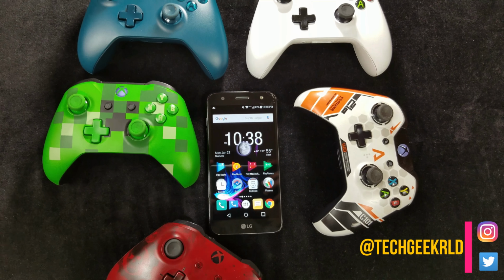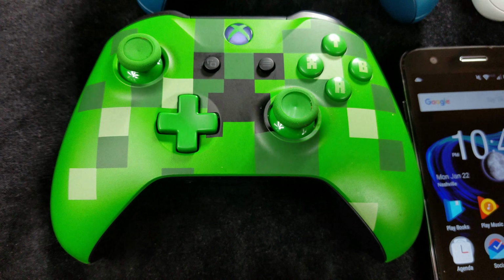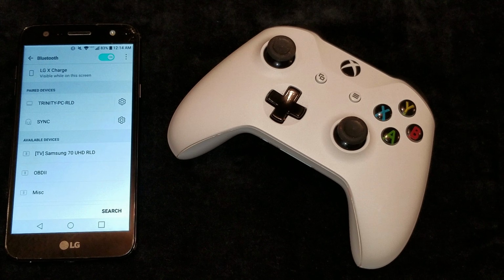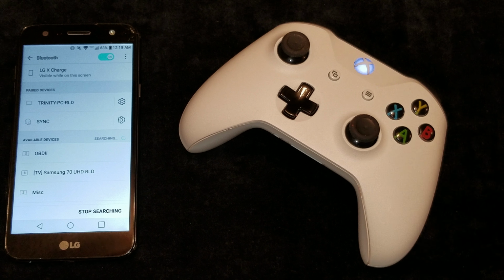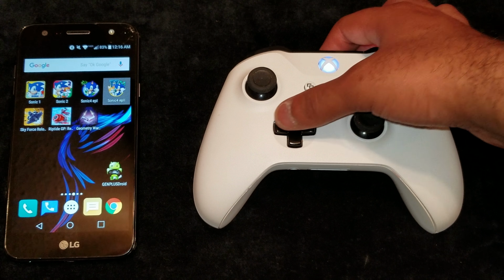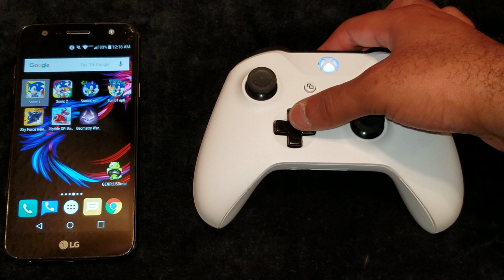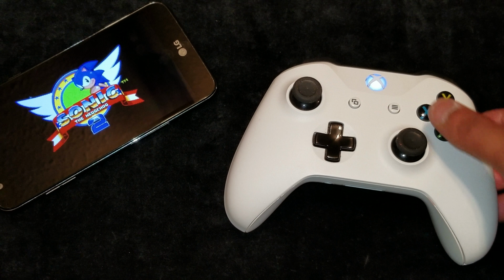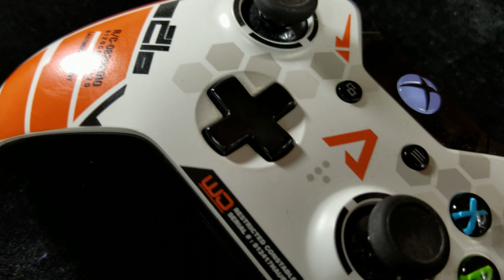Pair Game Controller With Android (4K UHD)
Quick Tutorial on how to pair your "BlueTooth" game controller to any Android Phone or Tablet device.

In this video im using the Xbox One S controllers.

Pick yours up from GameStop or Bestbuy or Amazon!